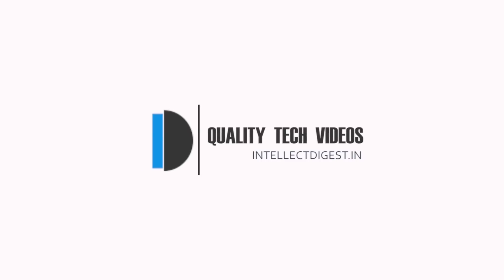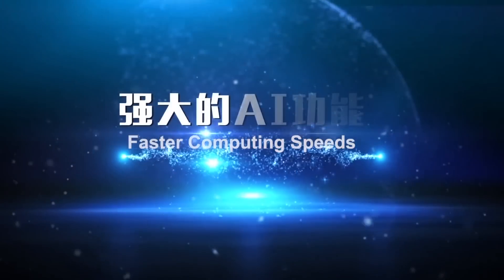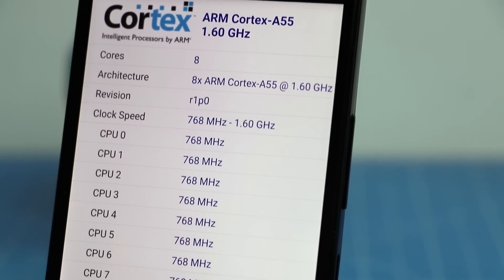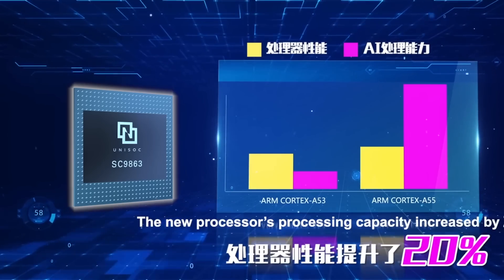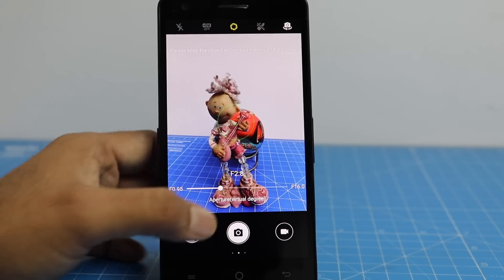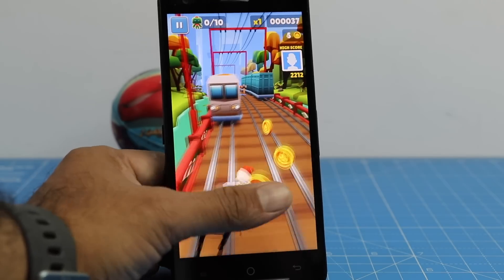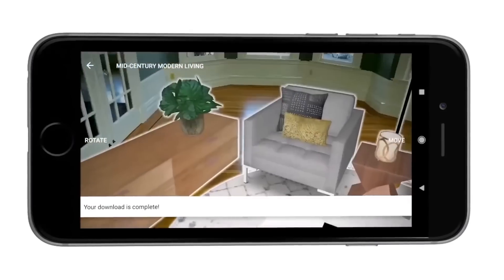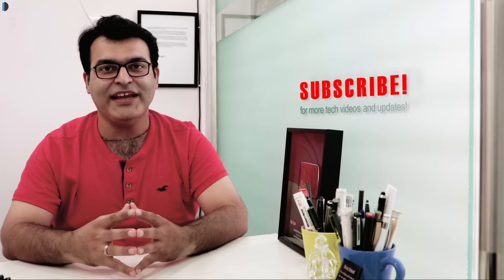UNISOC SC9863 LTE Octa Core Processor – Features, Demo And Review